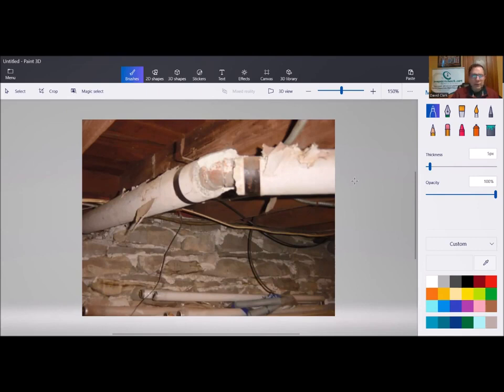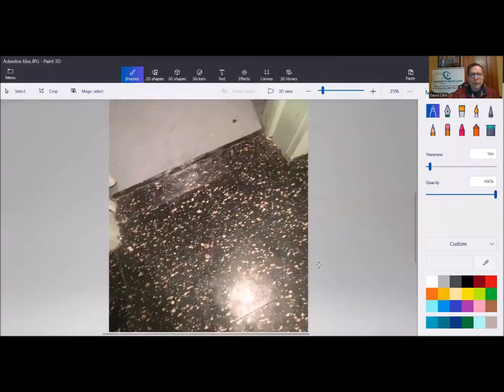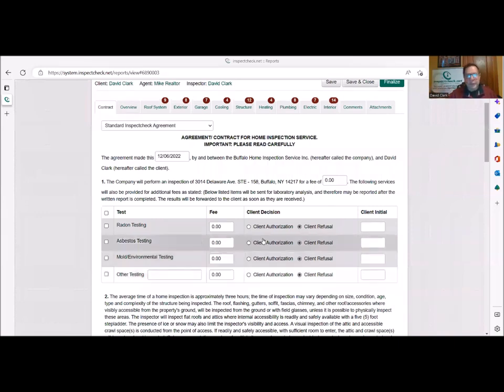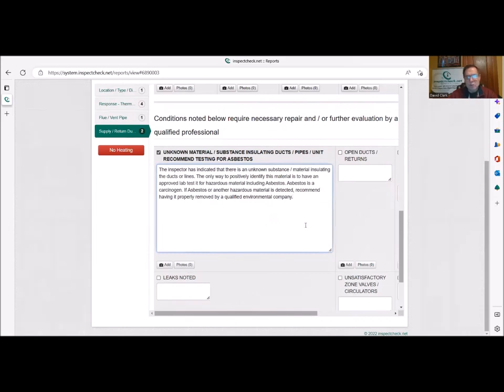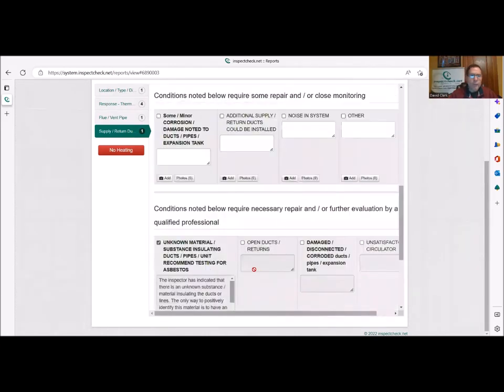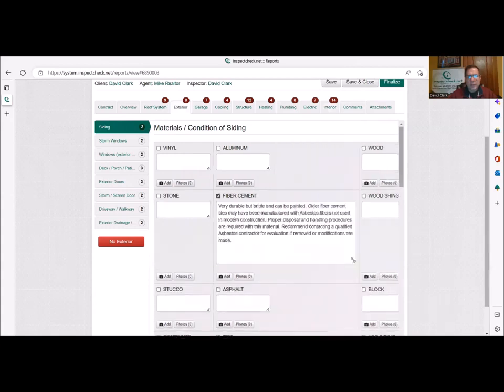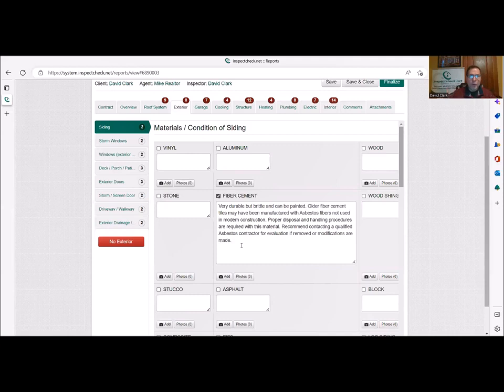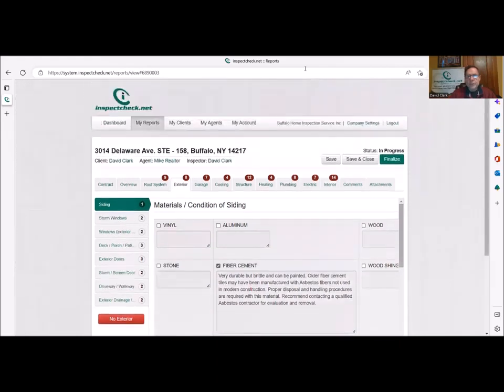ASBESTOS, No Way!